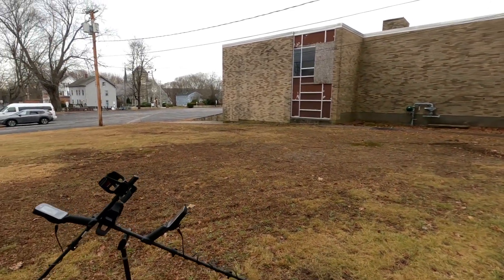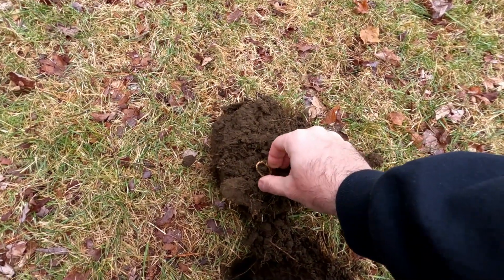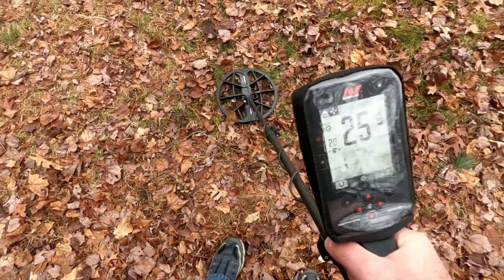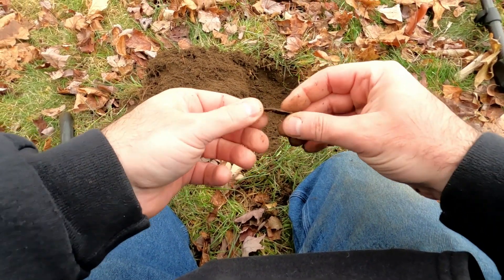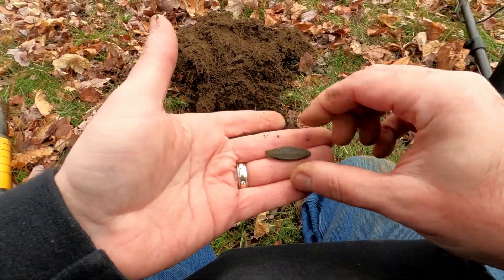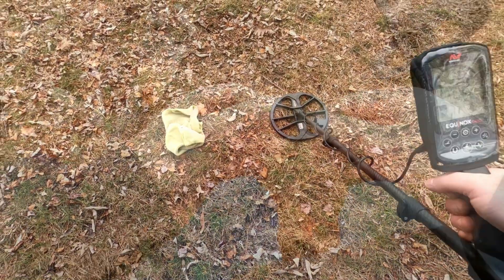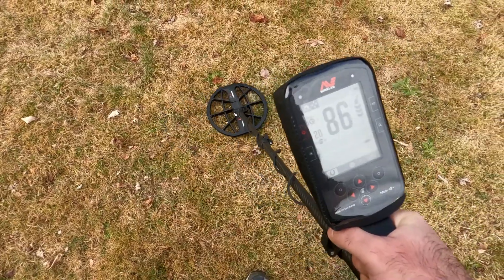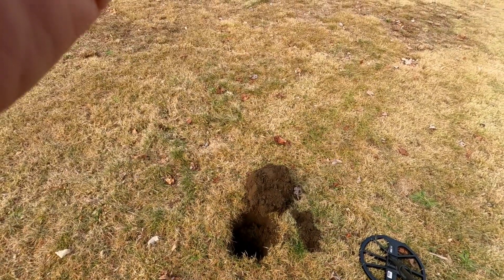Minelab Manticore & Minelab Equinox 900 Comparing Signals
At a local abandoned school comparing signals with the Manticore and 900